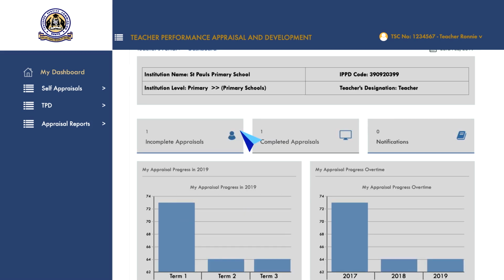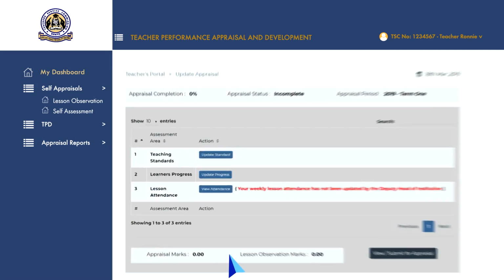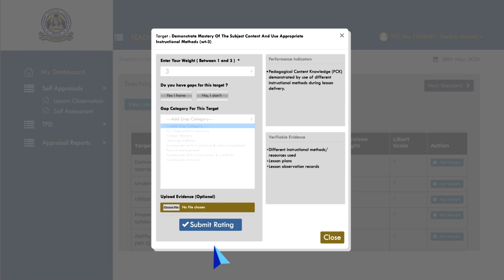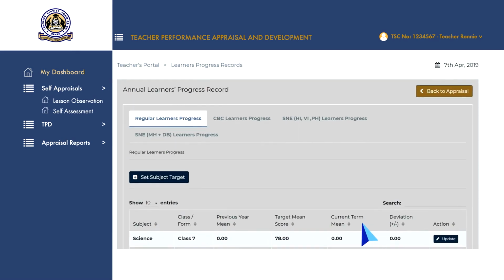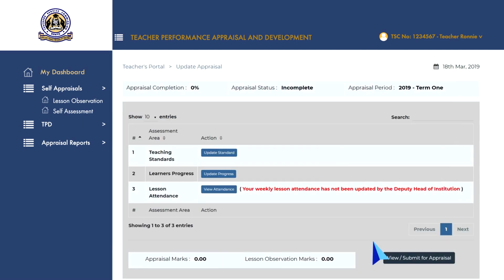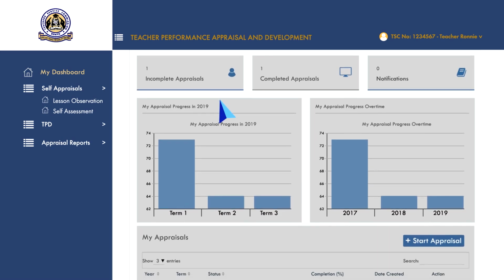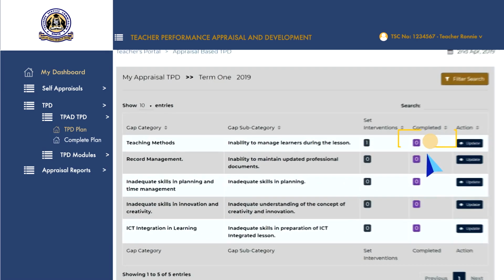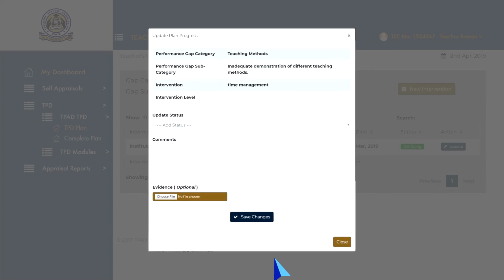How to fill NEW TPAD_ Teachers online INSTRUCTIONS(2020).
How to undertake your appraisal on TPAD Portal.